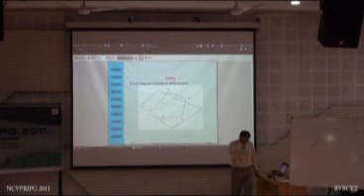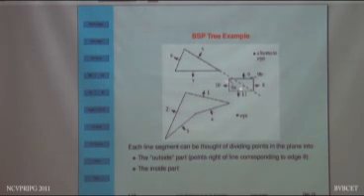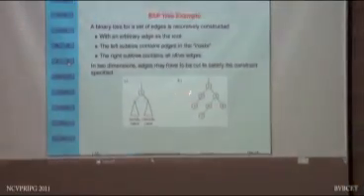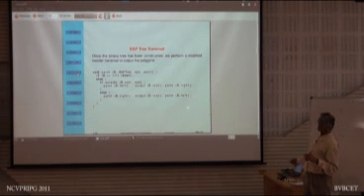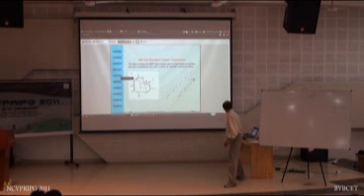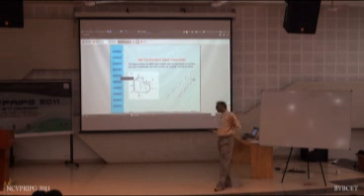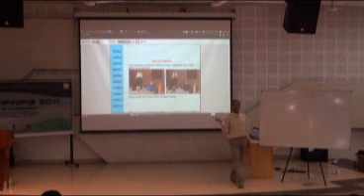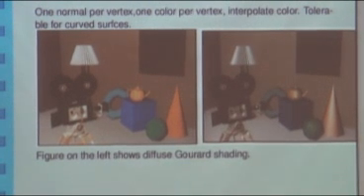NCVPRIPG 2011 - Tutorial 1 Part 2 by Sharat Chandran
Computer Graphics & Applications